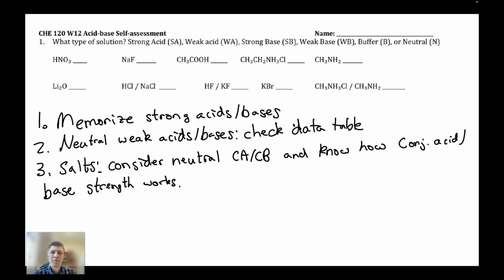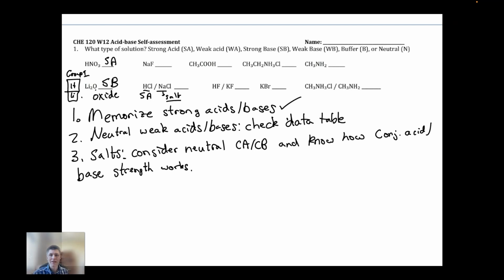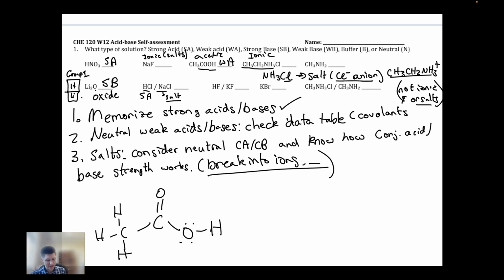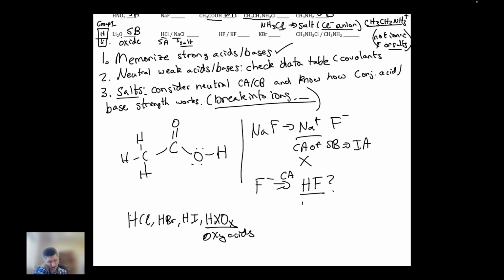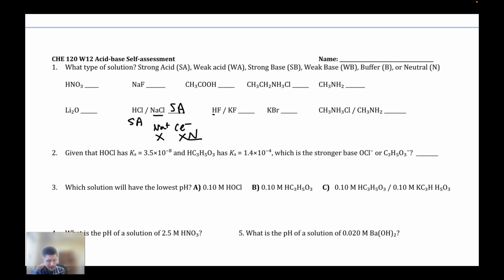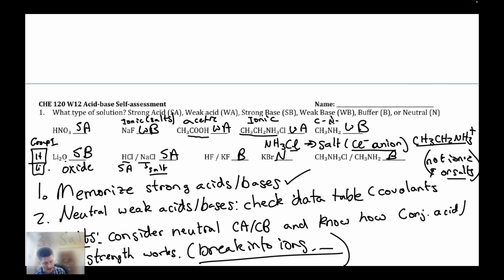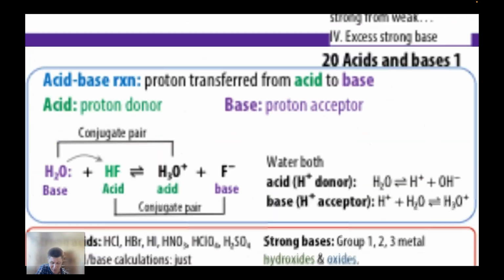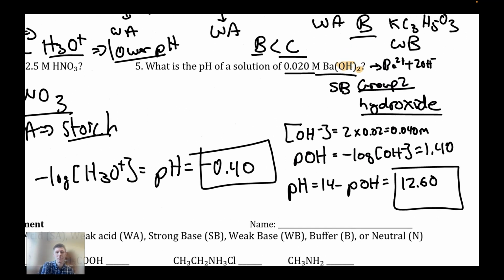W12 Acid base Key